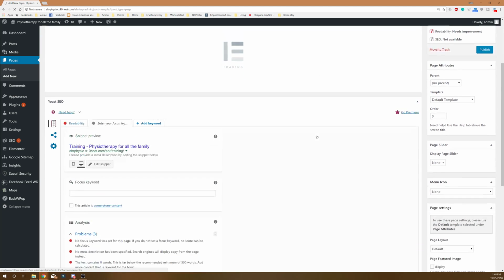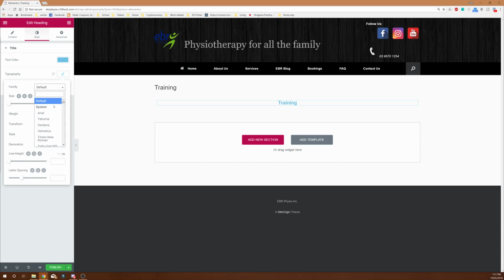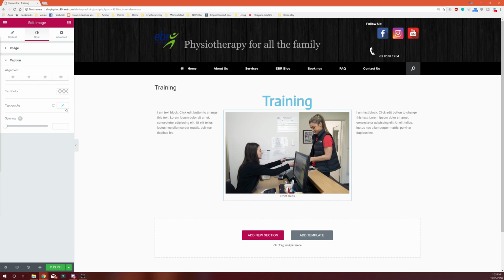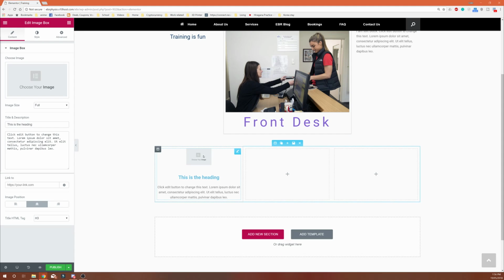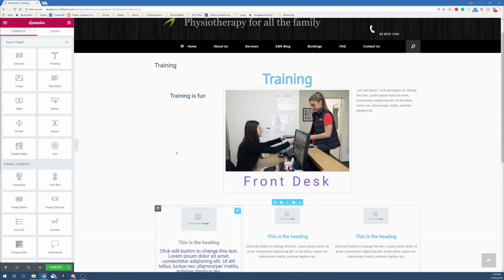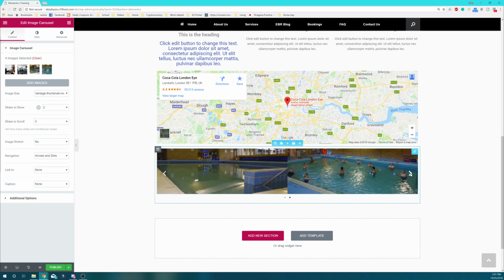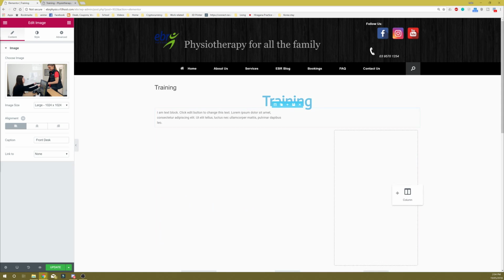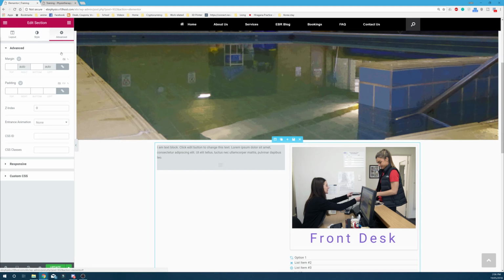WordPress Learning How to Create and Edit Pages [Tutorial 2]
Things covered in this tutorial:
-Editing the new page with elementor
[Adding/editing in text/images]
[Animations]
[Exploring some widgets]